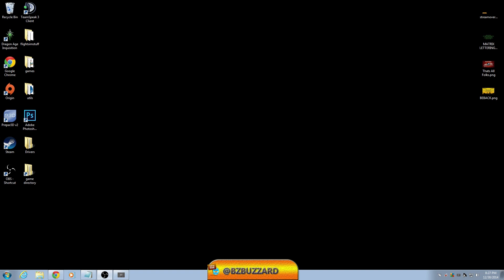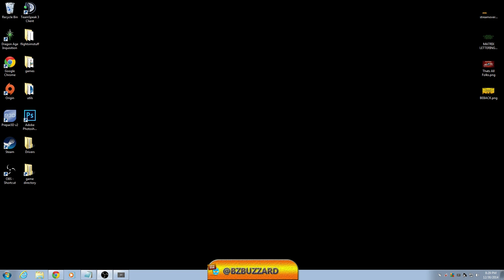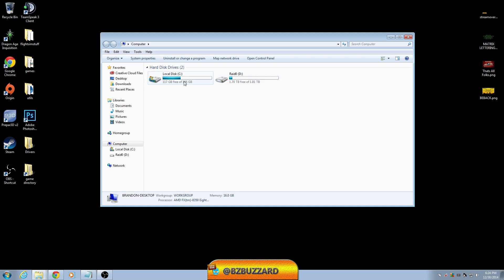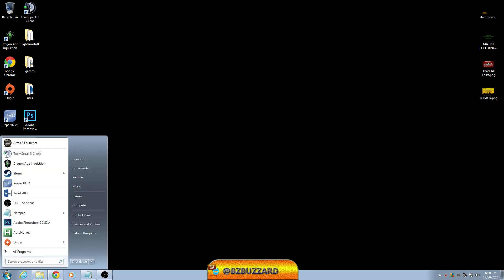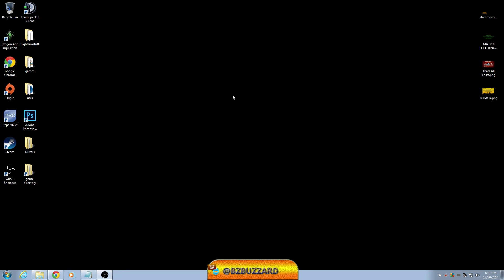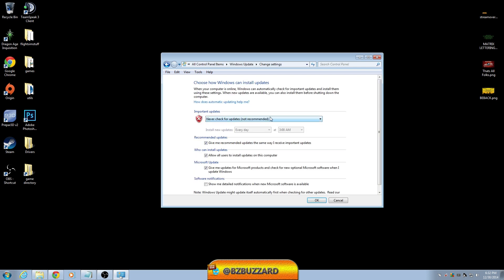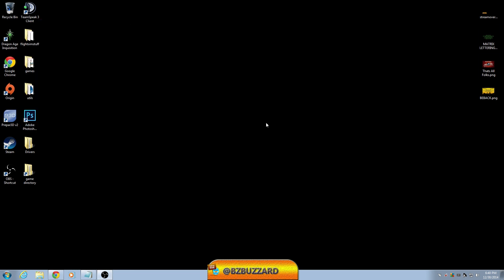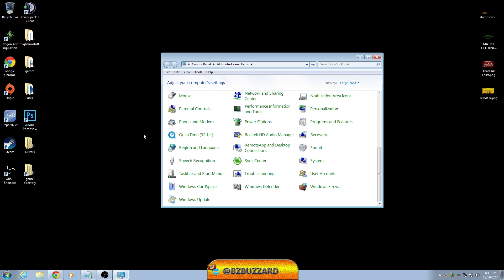Optimizing / Tweaking Windows 7 for Gaming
This is an all inclusive, one stop shop video for tweaking the hell out of windows 7 geared towards gamers. Even if you're not a gamer you can use this video to vastly improve the performance of your pc.

Live Four Nights A Week On Twitch!

Registry key for un parking cores:
0cc5b647-c1df-4637-891a-dec35c318583

Topics covered:
  uac
windows update
startup
paging file
windows performance
windows defender
all updates for software
background images
raid 0 and ssd
write caching
hibernation

services pre fetch super fetch and such (registry aswell)

windows features
moving files for user defaults
power saving features in motherboard
power settings in windows
unparking cpu
ssd trim
indexing
shutdown lag
no gui boot
msi afterburner
malware bytes
move temp files to other hard drive
ssd software
drivers
registry/cc cleaner
avg
defrag
java/flash
black viper

This is my longest video to date, but it's well worth it. I had a blast making it and I hope you enjoy!